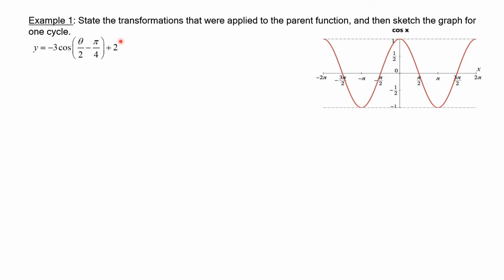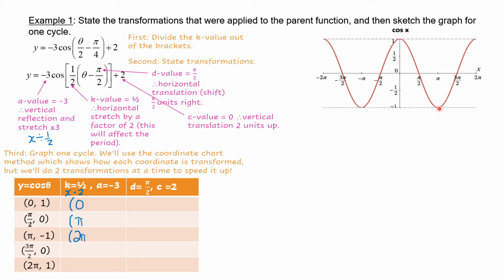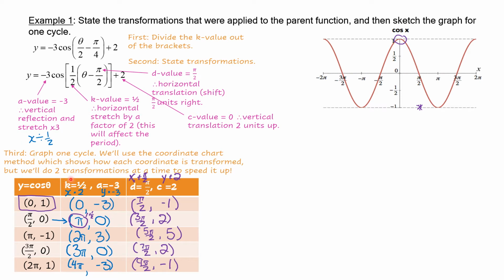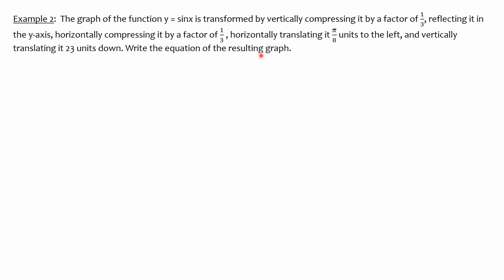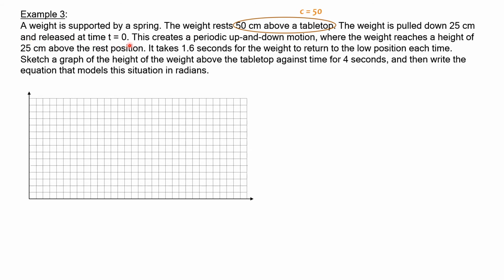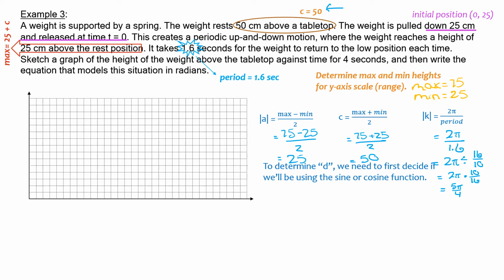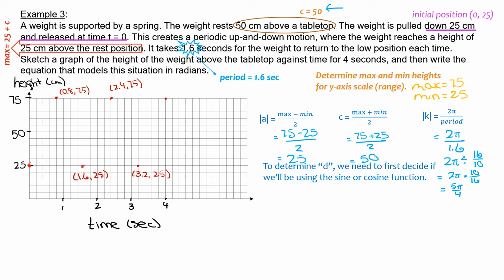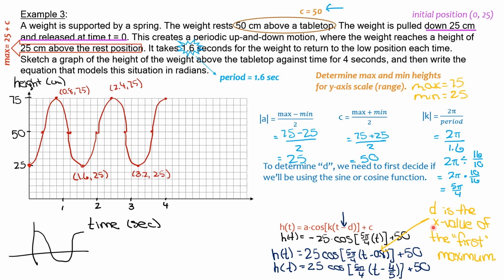MHF4U: 6.4 Transformations of Sine and Cosine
Learn how the parameters (a, k, d, and c) affect the parent functions of sine and cosine, when graphing in radians as opposed to degrees.